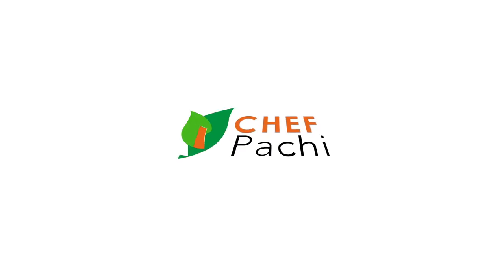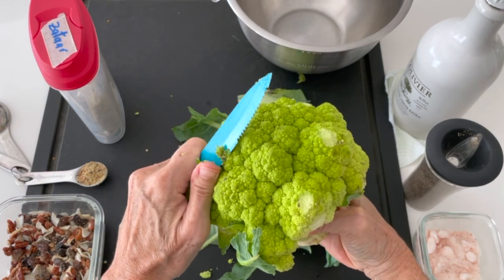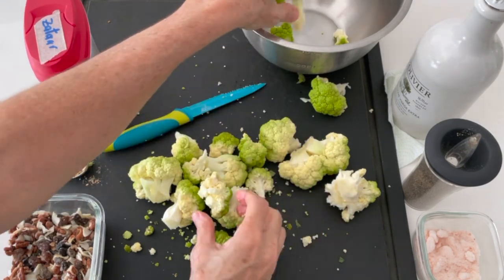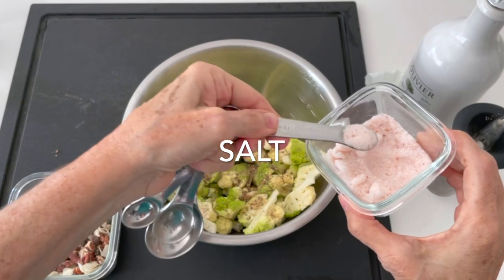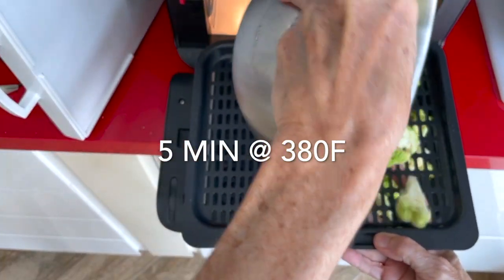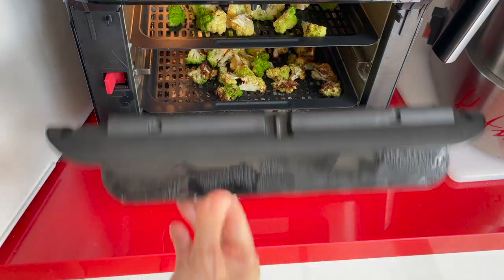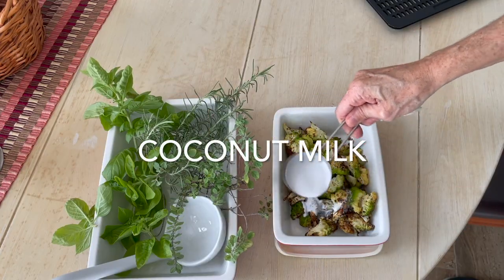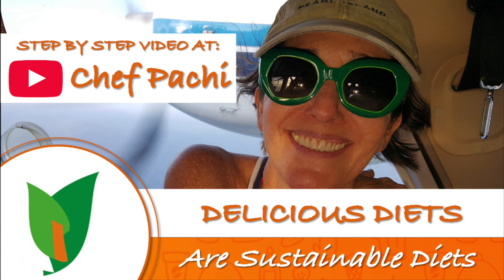Air Fryer Roasted Cauliflower Recipes | Green Cauliflower Recipes | Fitness Cooking Recipes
Cooking Fitness - Have you seen green cauliflower recipes? It is super food for weight loss. If you eat it before your carb, it helps keeping your blood sugar down allowing you to lose weight more easily. If you want to make it fast, cook it in the AIR FRYER, if not in the oven. If you are a beginner, you will be fascinated, if you want fit cuisine, you will have here two recipes, one the crunchy snack recipe that will be a fit food snack filled with nuts, unsweetened coconut, and raisins.  Try it out that you are going to love it.

Let’s come together and make cauliflower snacks recipes in air fryer.

cooking fitness
fitness cooking recipes
air fryer roasted cauliflower recipes
air fryer roasted cauliflower
crunchy snacks recipe
green cauliflower recipes
cauliflower snacks recipes in air fryer

INGREDIENTS
1 green cauliflower
1 teaspoon zaatar
1/4 teaspoon of salt
1/4 teaspoon salt pepper
1 tablespoon of olive oil

Trail Mix, Snack and Crunchy Toppin

2 tablespoons walnuts
2 tablespoons coconut
1 tablespoon of raisins
1/4 teaspoon zaatar